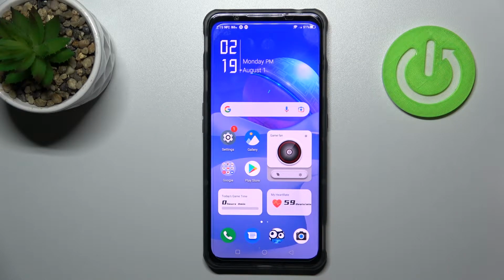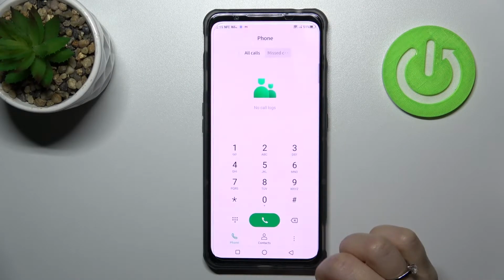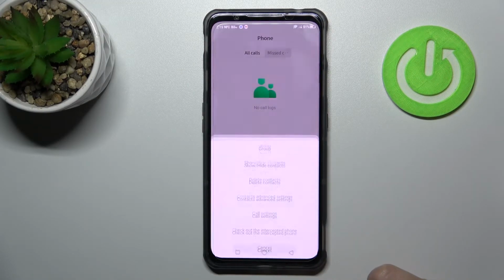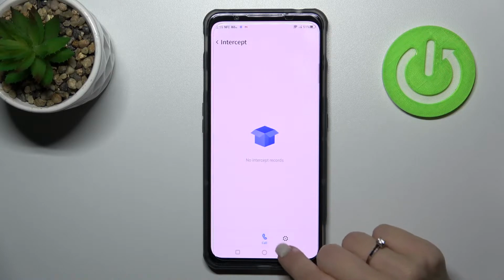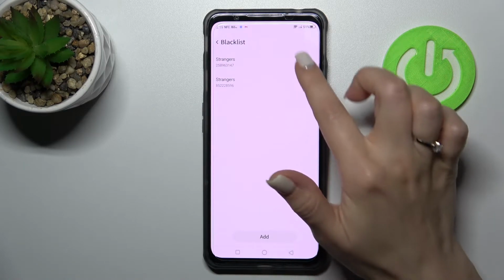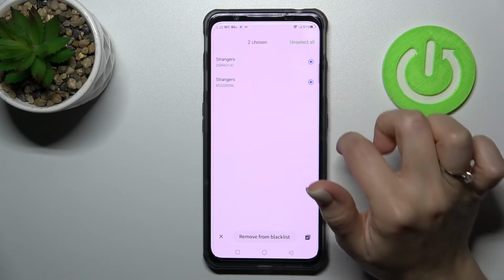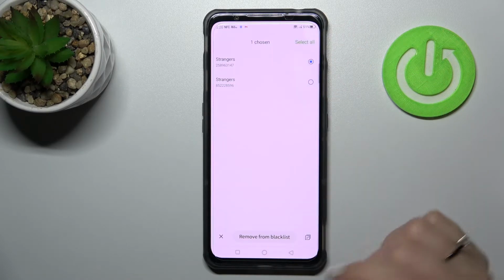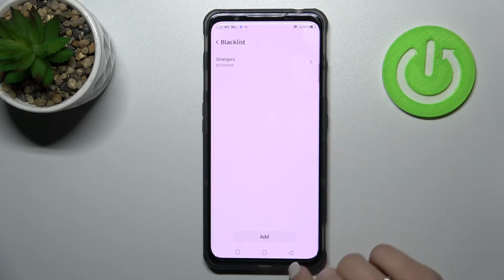Nubia Red Magic 7 - How To Unblock Number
If you want to unblock number or contacts on Nubia Red Magic 7, this video might be essential. Simply follow our step-by-step video tutorial and learn how to remove contacts and number from block list on Nubia Red Magic 7. If you found this guide useful, please visit our YouTube channel HardReset.Info, also Consider subscribing to our channel, leave us a like, or comment as it greatly help us in making future guides for you. Cheers!

How to unblock numbers on Nubia Red Magic 7 ?
How to remove numbers from block list on Nubia Red Magic 7 ?
Unblocking numbers on Nubia Red Magic 7 ?
How to unlock numbers on Nubia Red Magic 7 ?